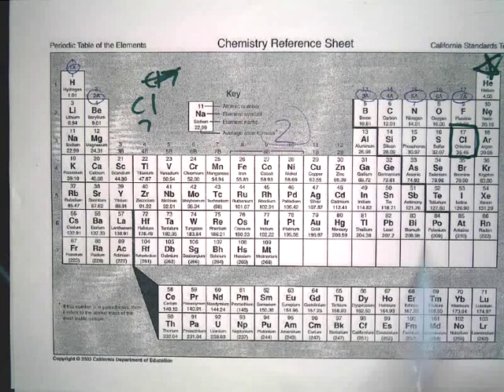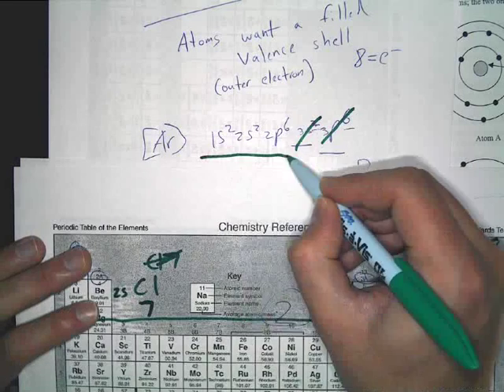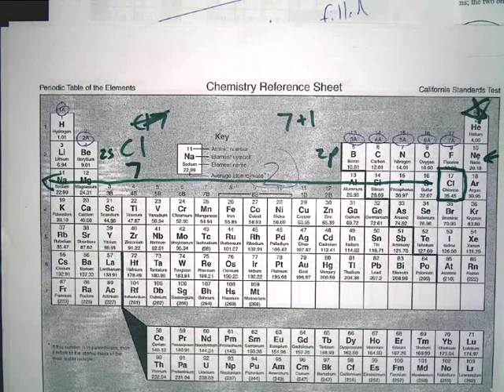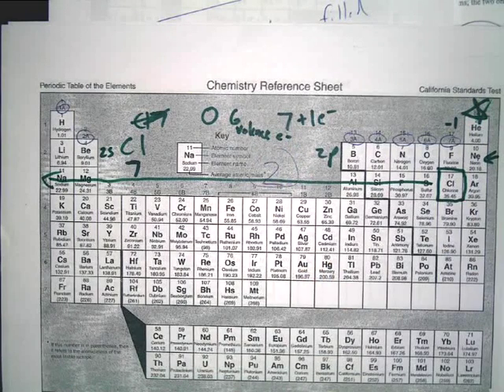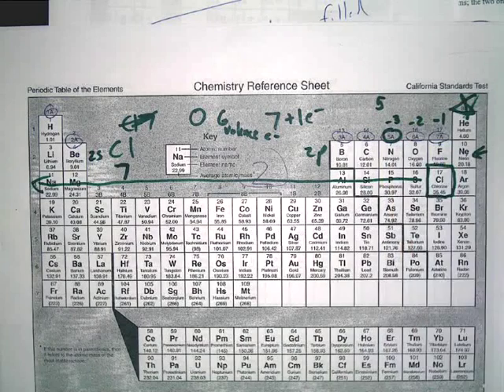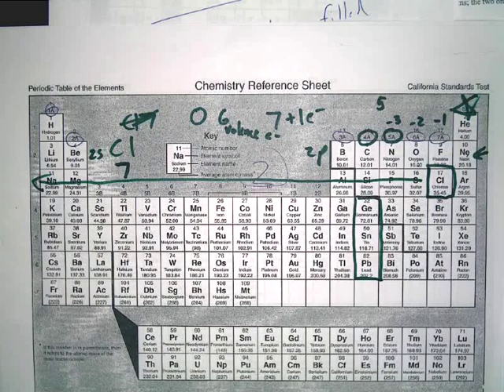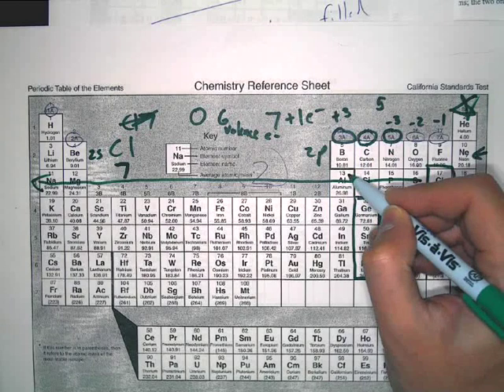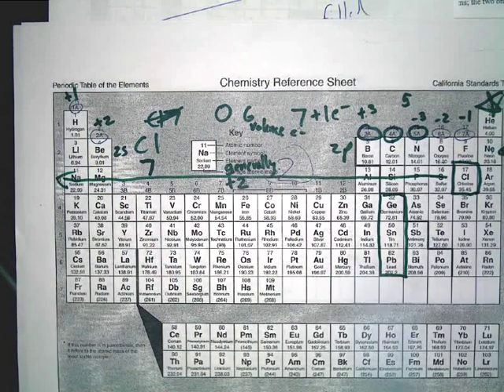Simple Explanation for how Ions Form